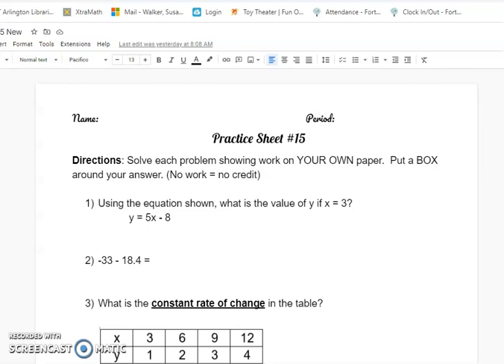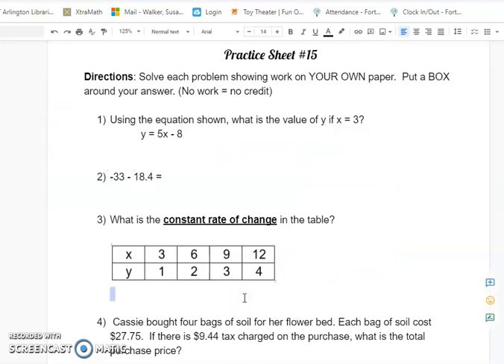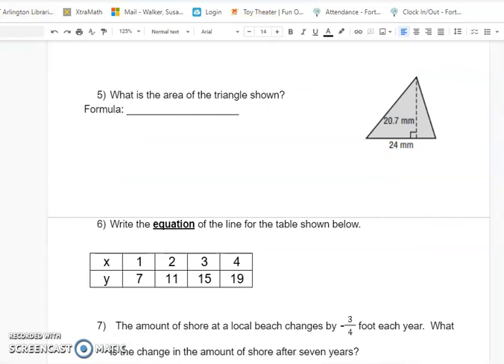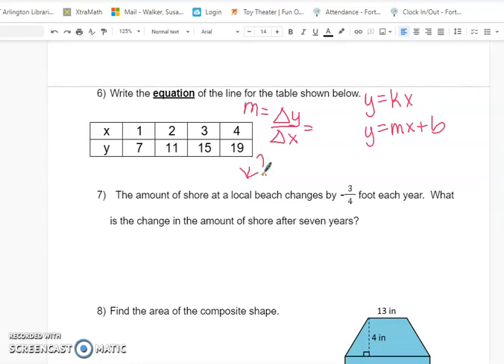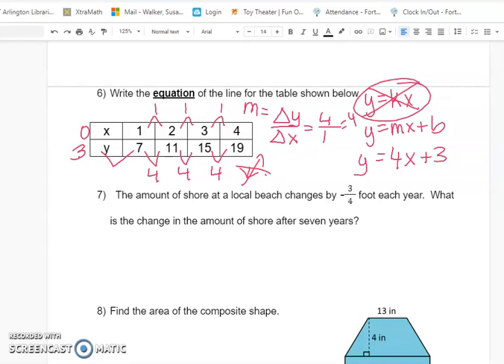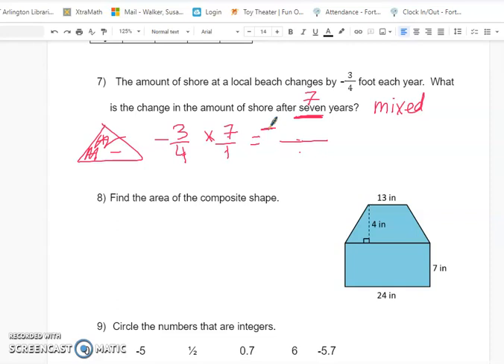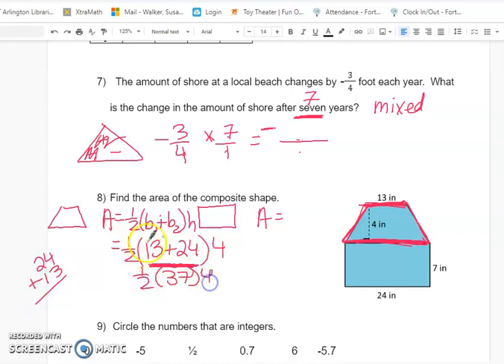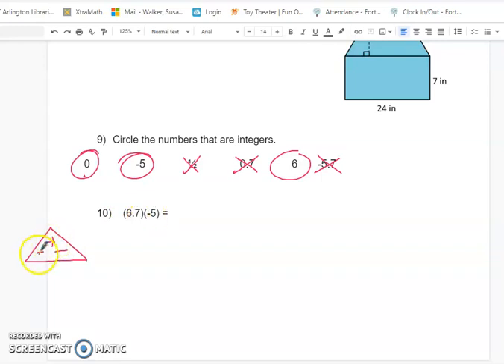PS#15 Video New